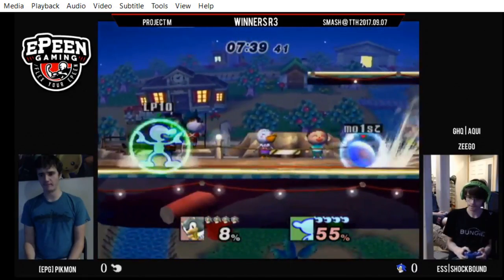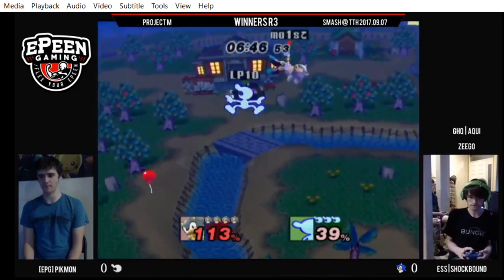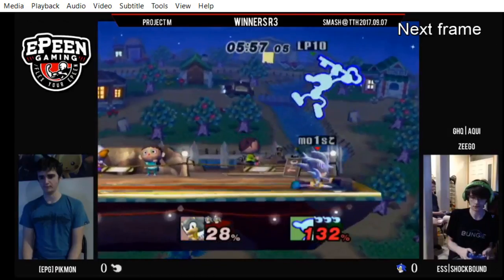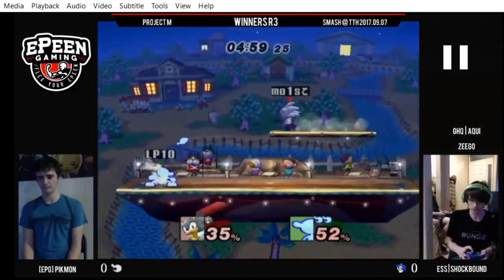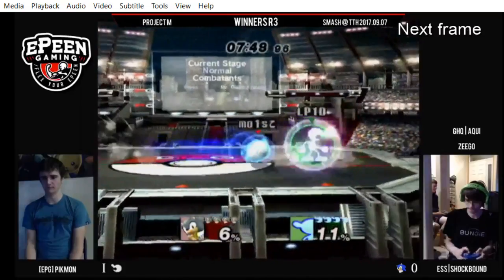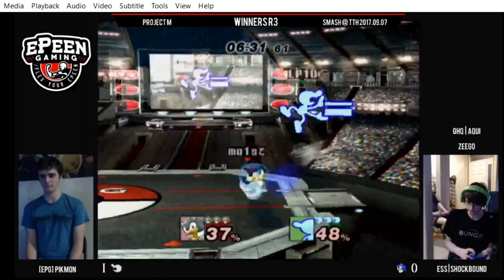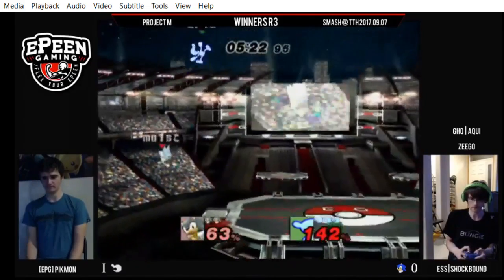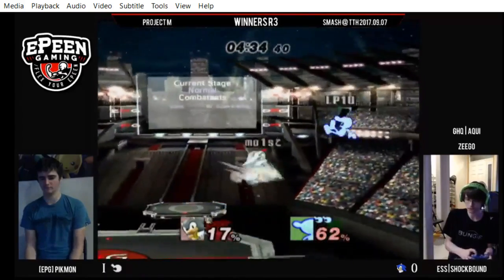Set Analysis: Pikmon vs Shockbound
I analyzed this set of myself and Shockbound, let me know how terrible it is and I will upload more stuff like this~